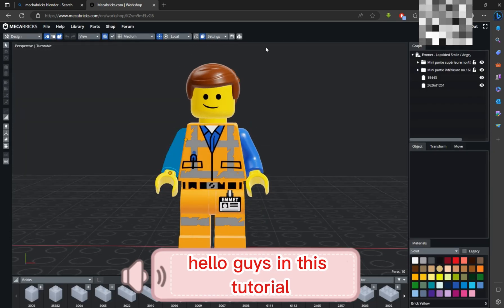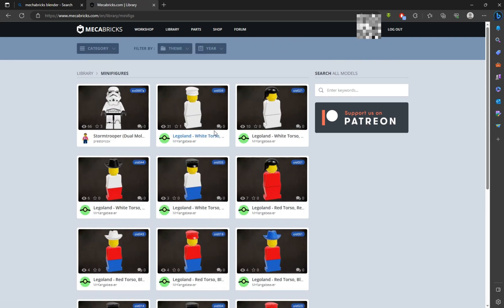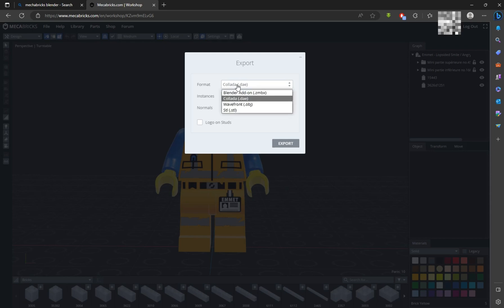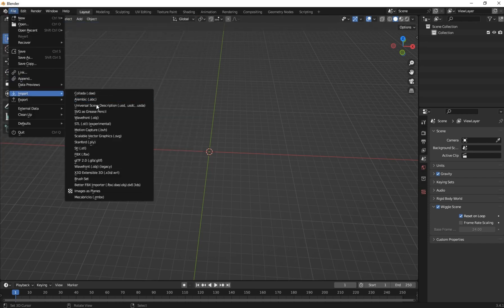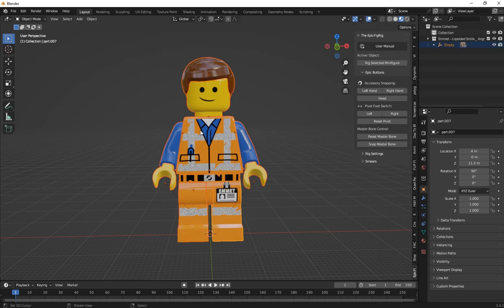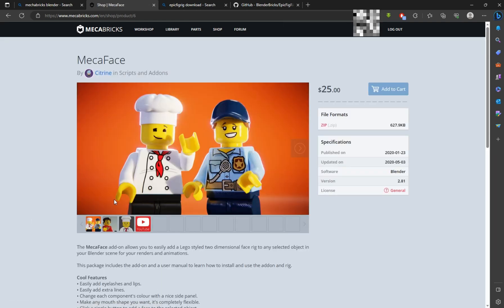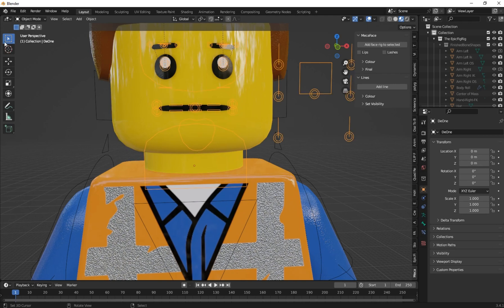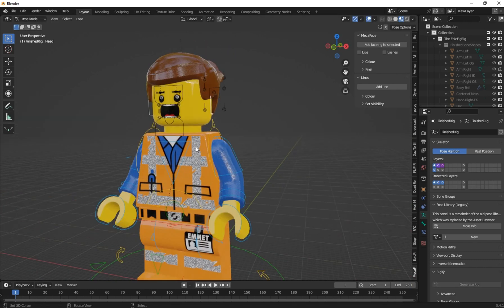QUICK WAY TO RIG LEGO CHARACTER IN BLENDER FREE TOOLS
Hello Guys In ThIS Video We Are Going To Take A Look On How To Rig A Realistic Lego Characters In Blender With Free And Paid Blender Addon

Timestamps:
0:00- Intro
0:32- Where To Get Your Lego Models For Fre
1:50- Export Into Blender
2:23- Get The MecaBrick Import Addon Free Version
2:48- To Install The Addon AND Import The Lego Character
3:18- Get The EPIC FIG RIG Addon
3:55- To Rig The Lego Model
4:43- Get Your MecaFace Addon Paid
5:13- Painting Out The Texture
5:37- Rig The Face
6:40 - End